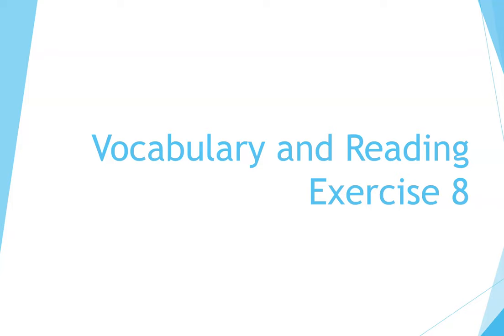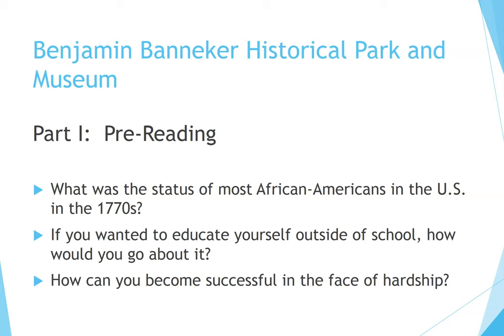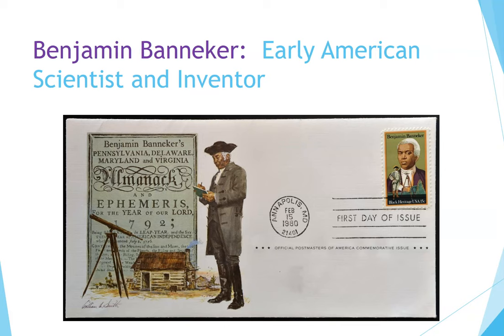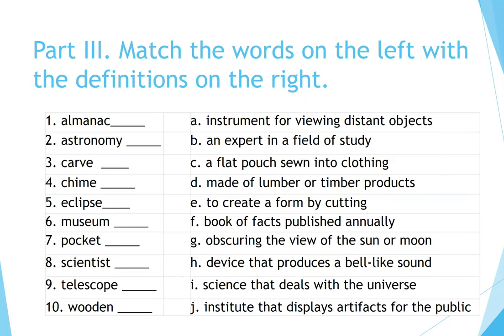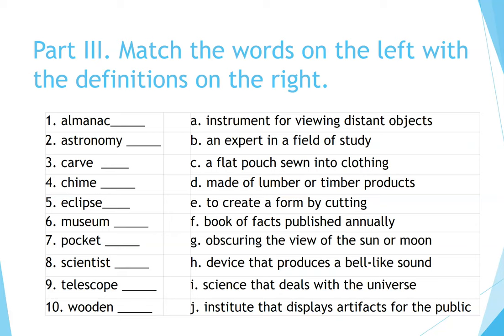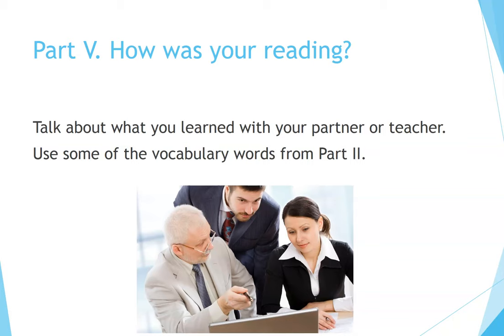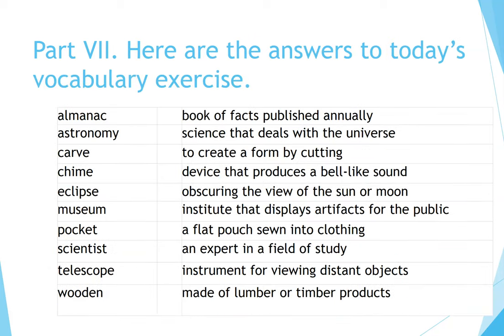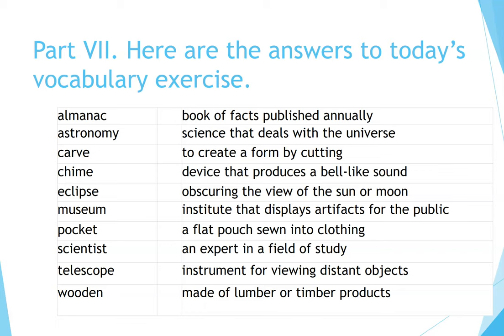How to learn English: Benjamin Banneker Historical Park and Museum (Vocabulary and Reading)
Now you can learn English quickly by yourself at home for free step by step!  This video is designed to teach students about a famous American, Benjamin Banneker, from the state of Maryland in the U.S.  It focuses especially on vocabulary words and pronunciation for learners of English as a Second Language at the intermediate level.  Great for teachers and students alike.